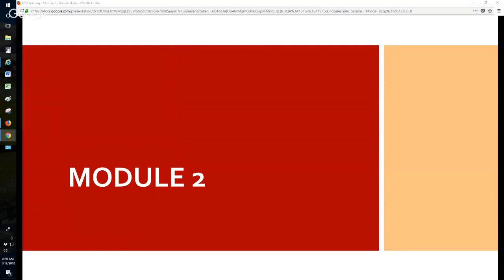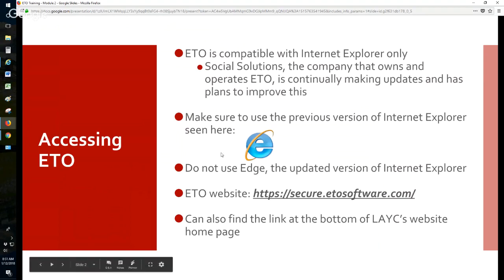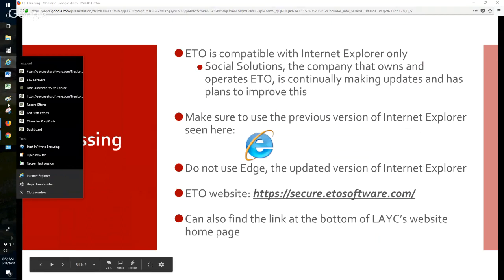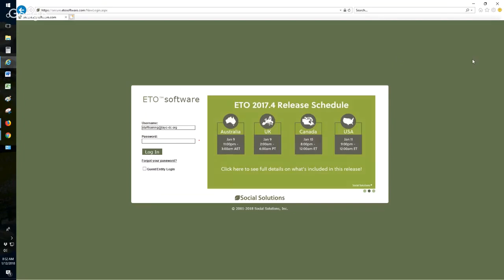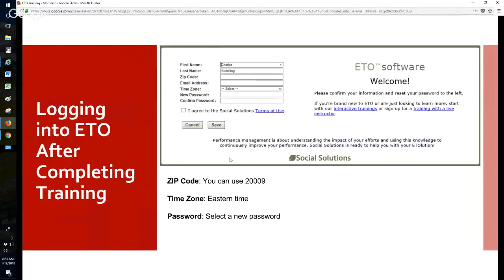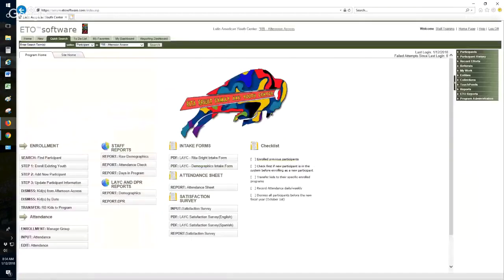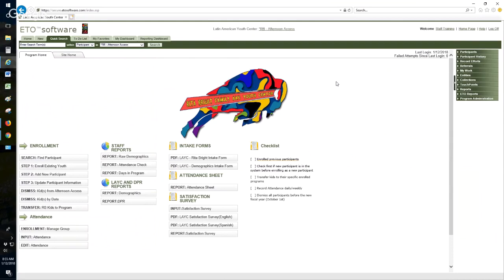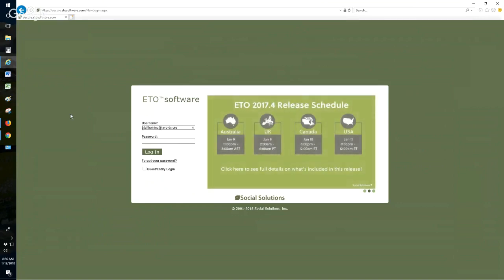ETO Training Module 2